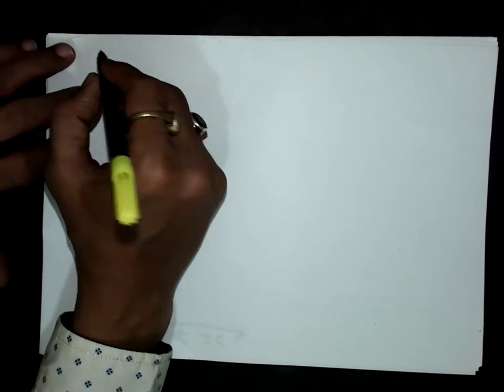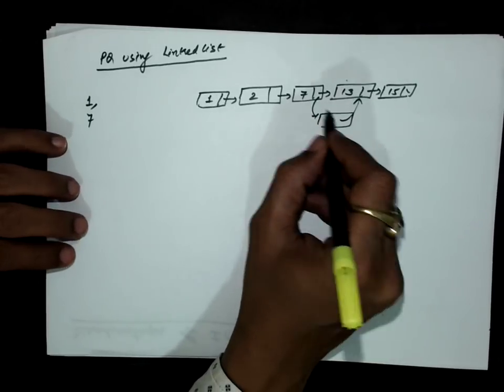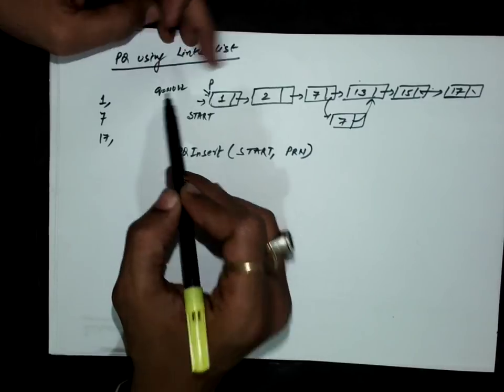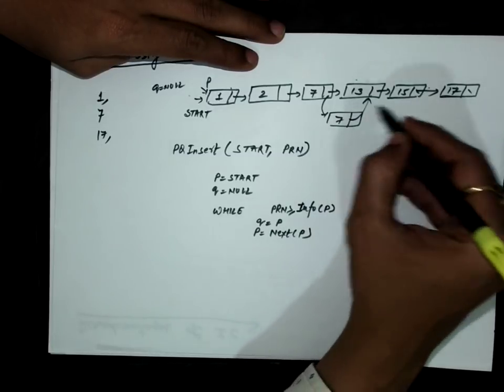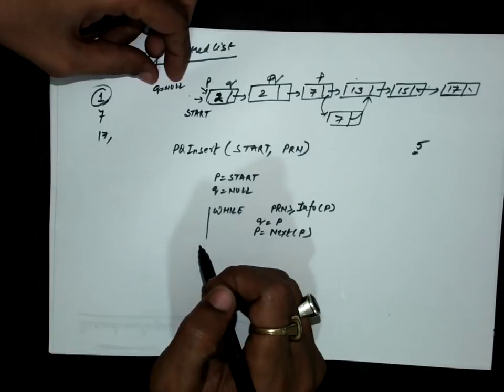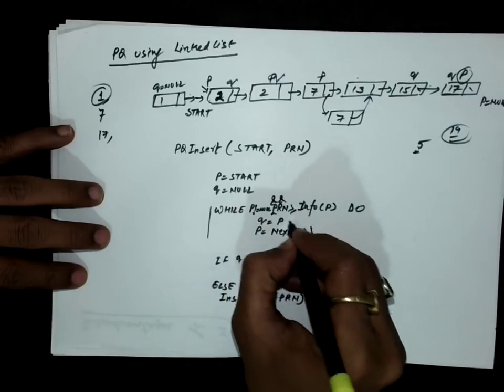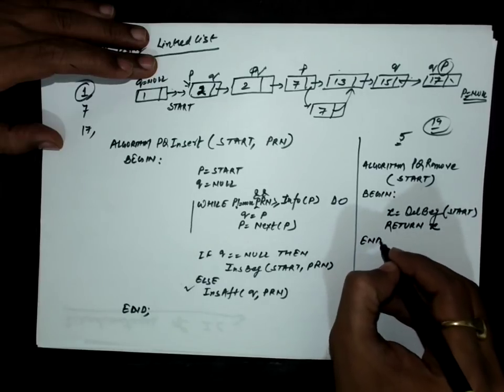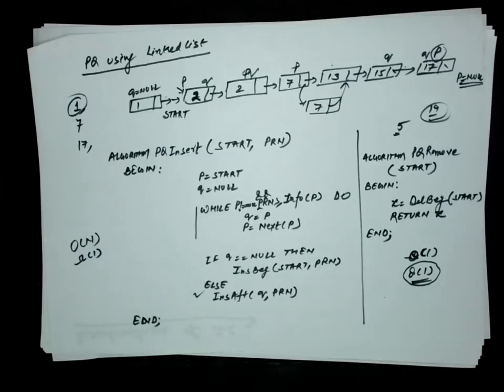11.5 Priority Queue using Linked List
Priority Queue Implementation using Linked List